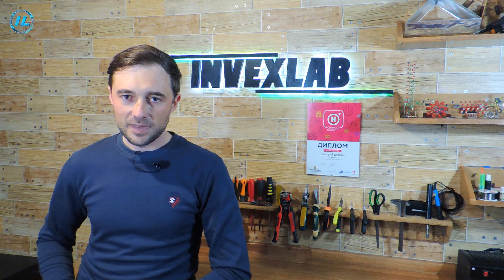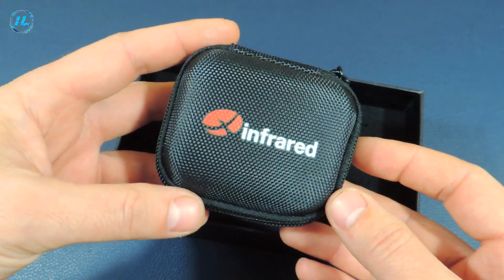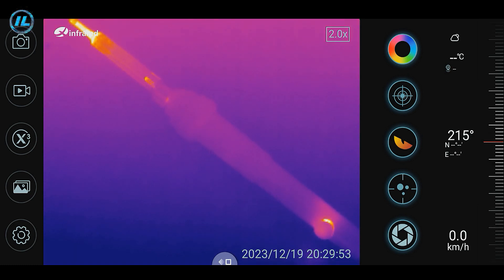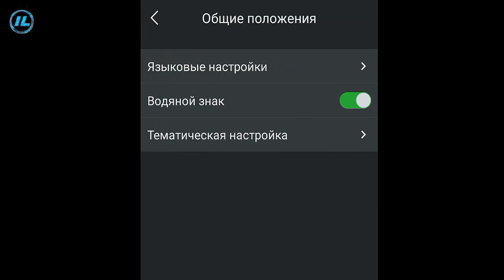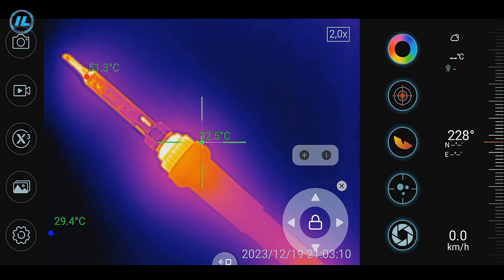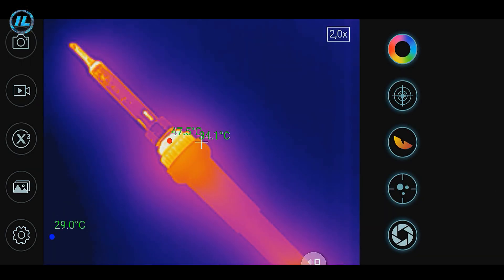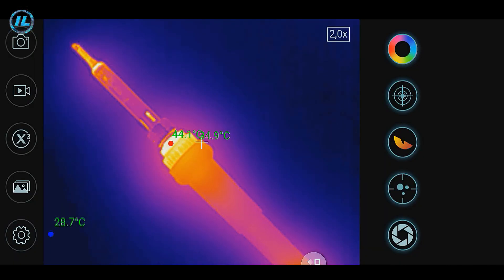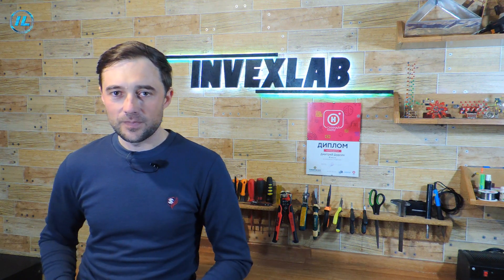✅ Thermal Eye X2 (XH09)! An infrared camera for a smartphone with impressive features! Overview. ✅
Hello everyone! Is it possible to turn an ordinary smartphone into a powerful and multifunctional thermal imager? Thanks to the Thermal Eye X2 (XH09) infrared camera, this has become possible! The manufacturer of this camera is Xinfrared, which is a world leader in infrared technology! The characteristics of the Thermal Eye X2 (XH09) infrared camera are impressive: a frame rate of 50 hertz, a fifteen-fold magnification, an ultra-sharp image function, manual focusing, 8 sighting grids for hunters, a metal body and that's not all! This infrared camera is perfect for hunters who need a thermal imager, electricians and electronics engineers to search for heated parts and joints, engineers, car mechanics and so on.
There is great news for every viewer of my channel! $45 discount when buying Thermal Eye X2 (XH09) thermal imager! To get a discount, when placing an order on the Xinfrared website, specify the promo code "invexlab" or just click on the link below, and a $45 discount will be automatically added to your order:

the amount you consider necessary for the following wallets:

Payeer  -  P38377422